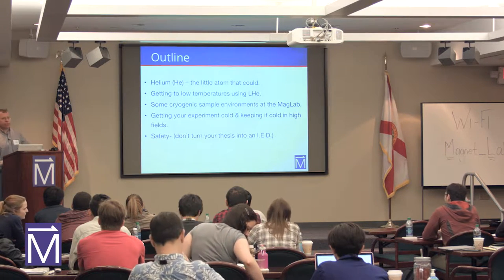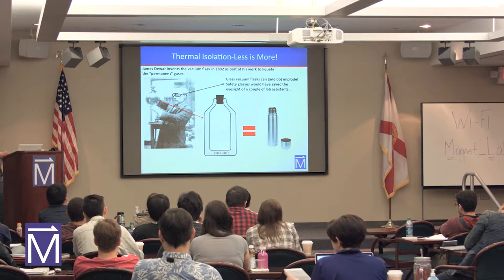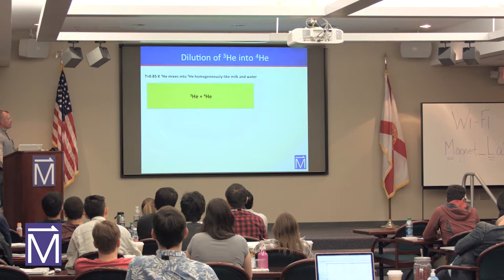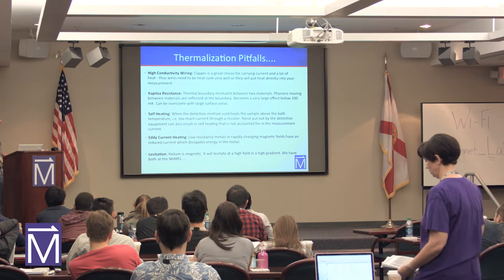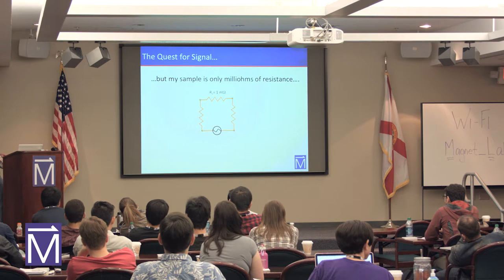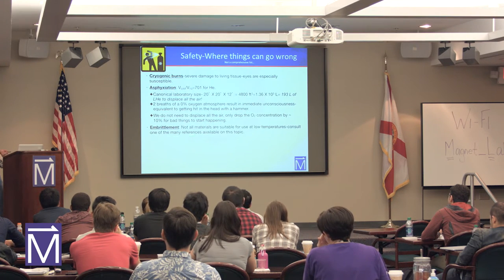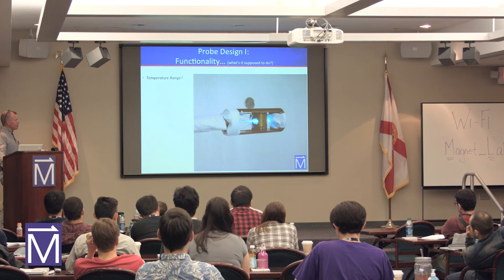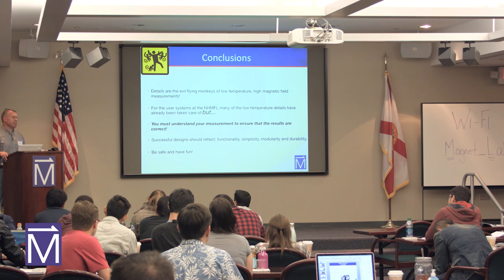MagLab User Summer School: User Cryogenics at the NHMFL DC Field Facility